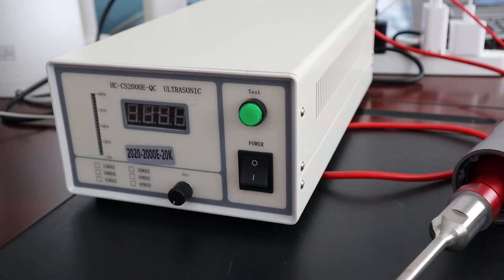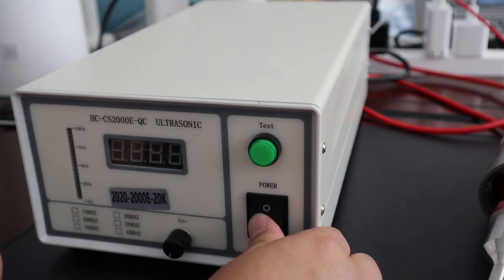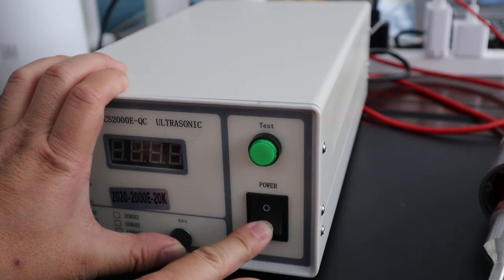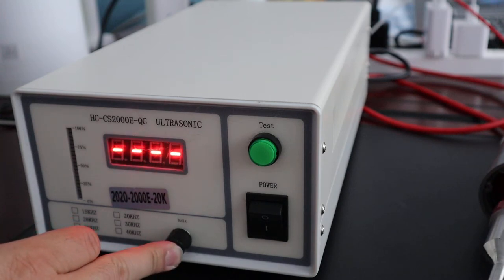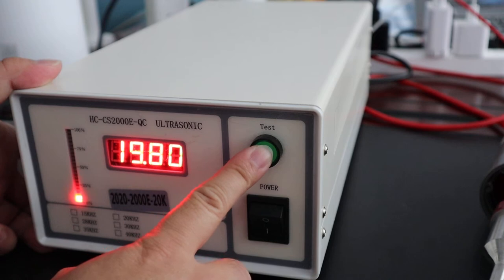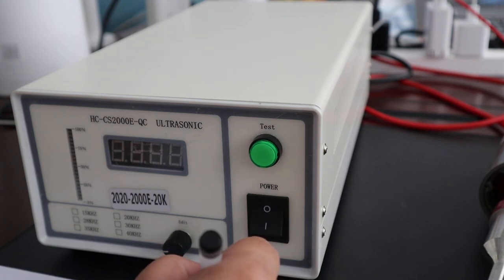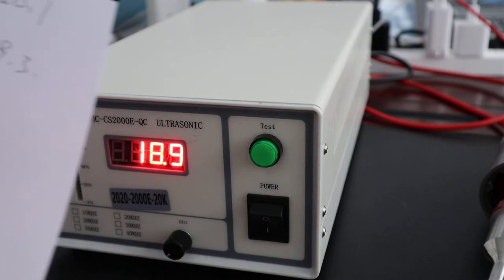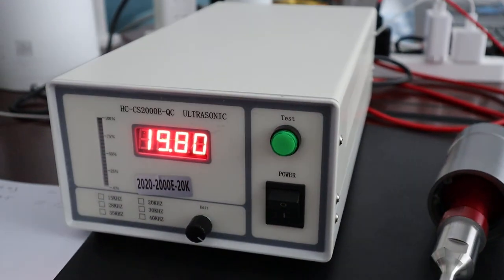How to tune Ultrasonic Generator (Sino Sonics)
How to find the correct  resonant frequency.
and how to adjust power percentage for the ultrasonic generator.